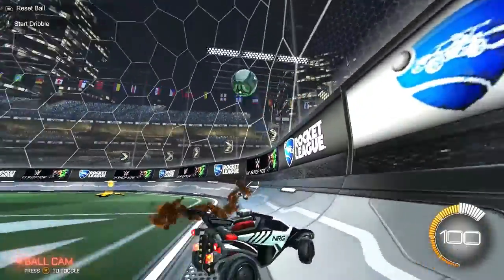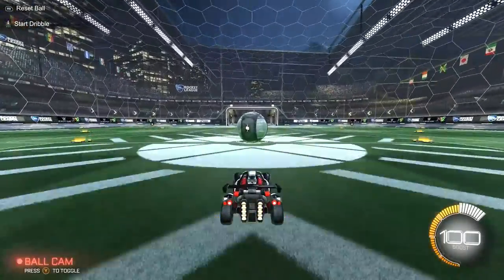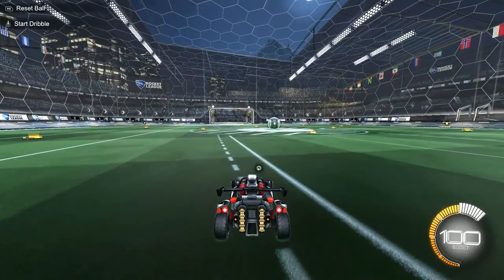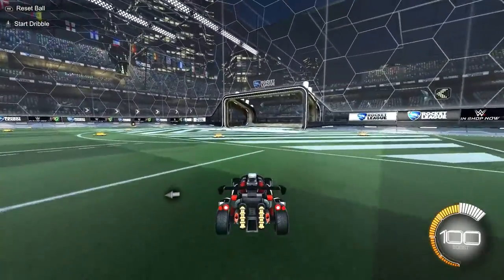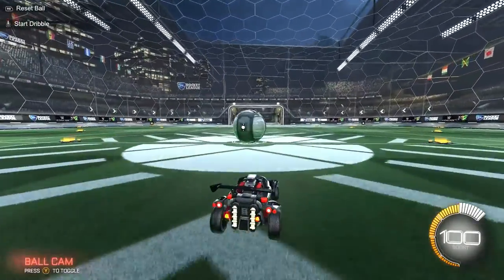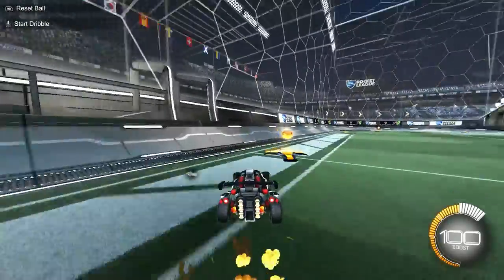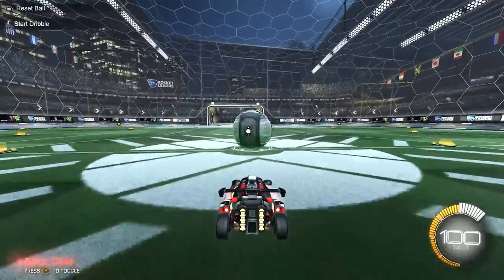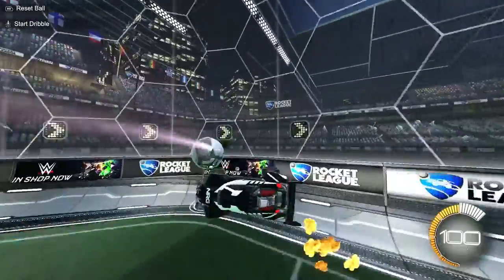Guide on how to do a musty flick in Rocket League.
This will beat a lot of opponents in rocket league.

It can have power and height

It can be used from the wall or the ground, or like a flip reset.